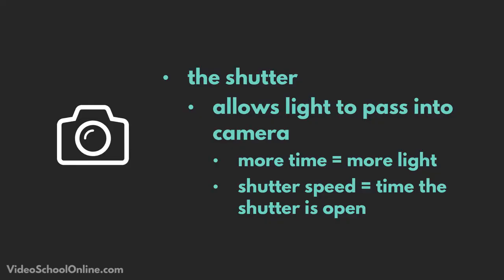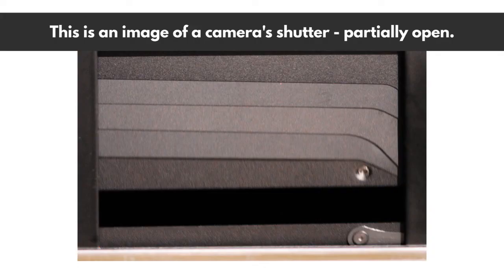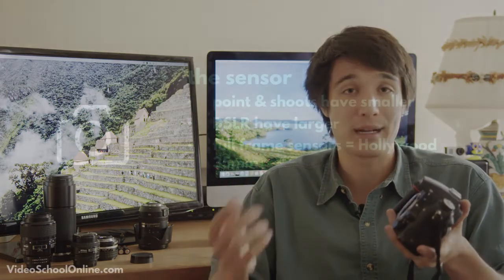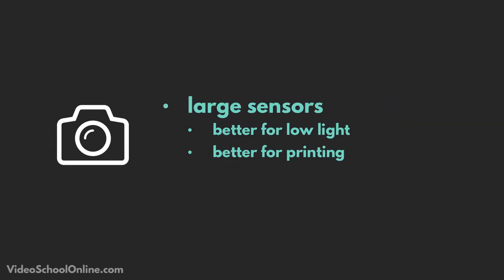Lecture 15 Shutters & Sensors